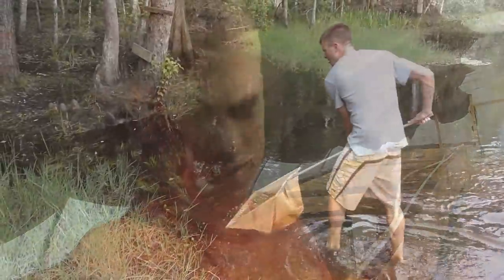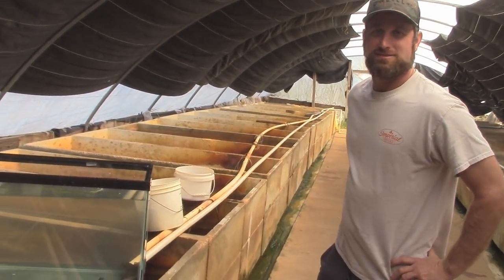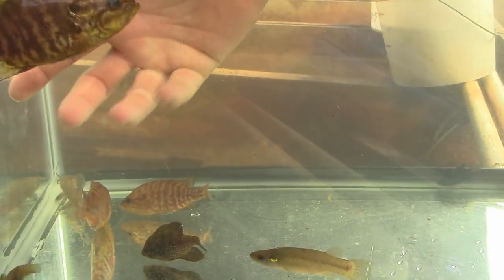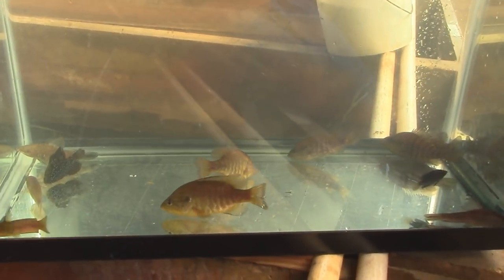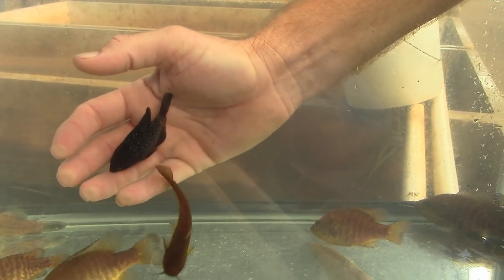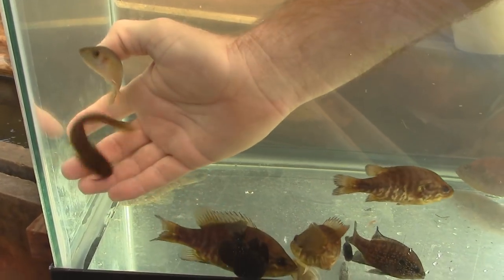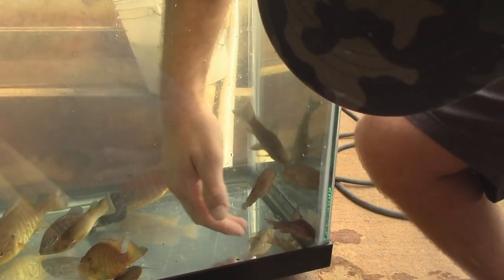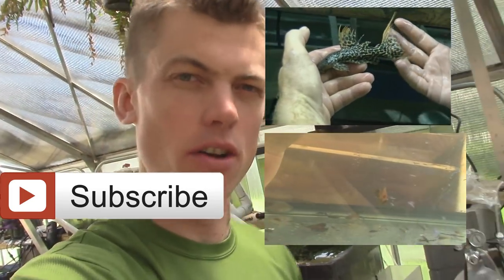Native Fish for Aquarium, Collecting Native fish in Florida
It was a good time collecting Native fish from a Native guy and the owner of a fish farm.  Could be worse.  I had no idea how cool some of the native fish were in Florida.
 More coming

More videos from Imperial
Collecting fish